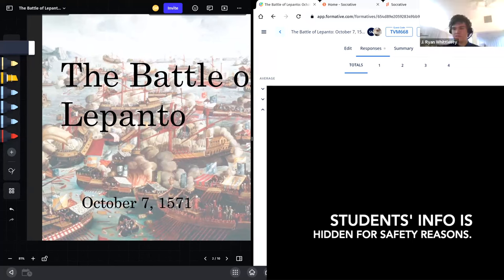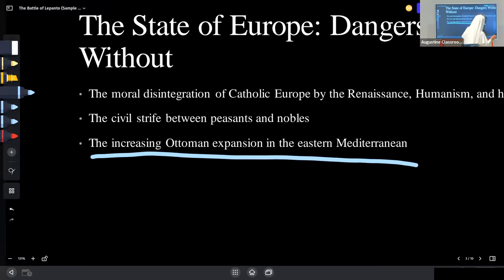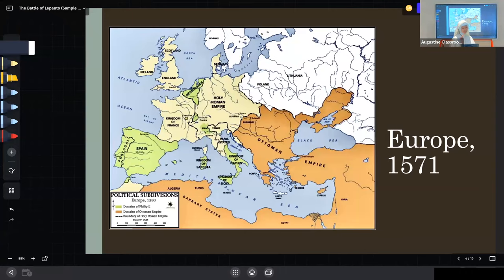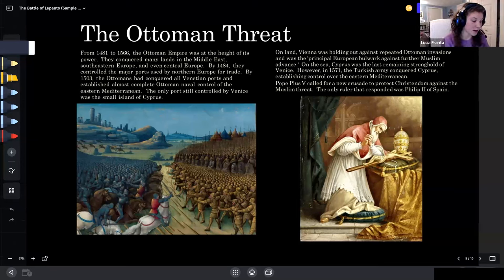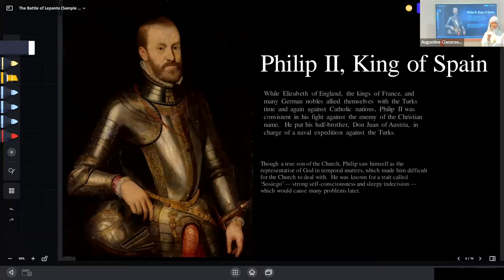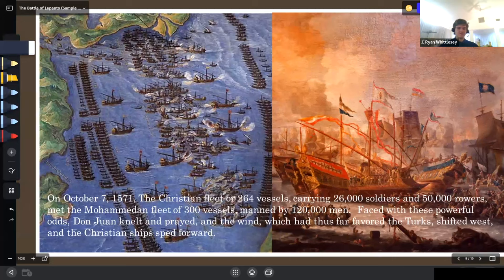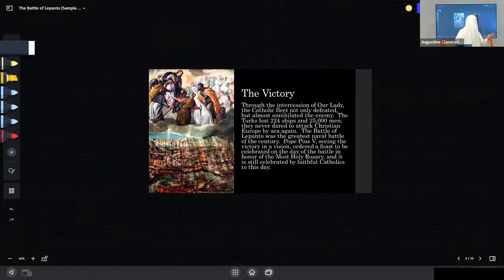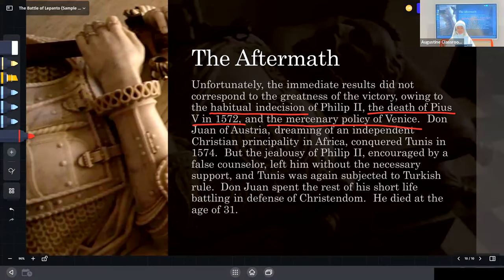High School Sample Class: Catholic Online Academy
Prospective parents and students join a 9th grade history class. The teacher explores with the students the great Battle of Lepanto. Thank you to all of our attendees who participated!